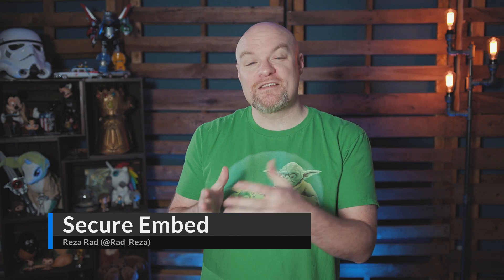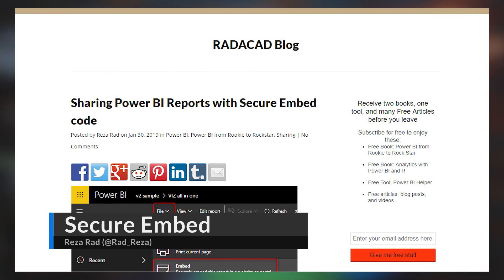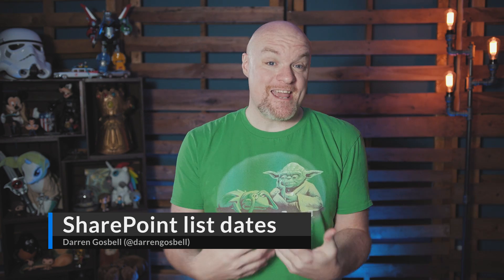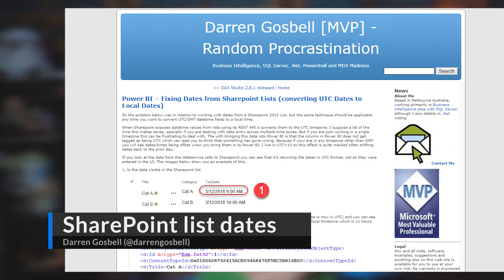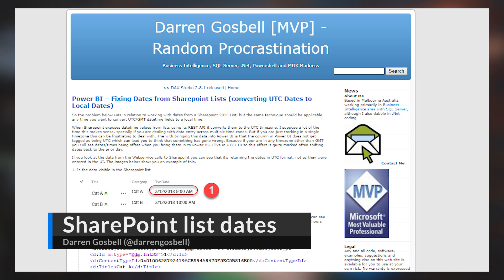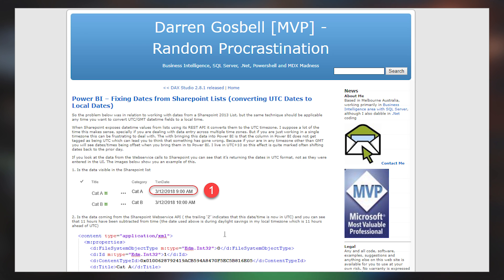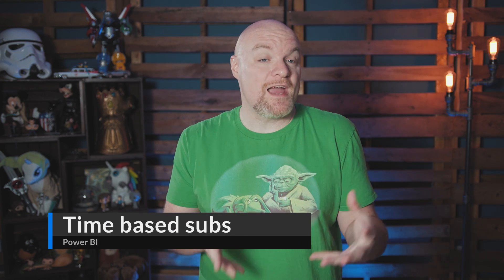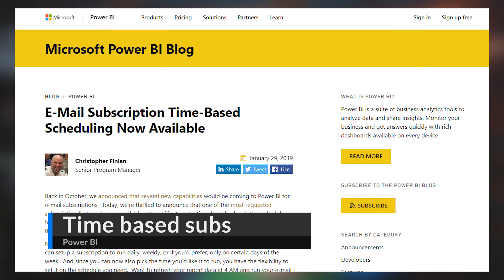Fill down, Power BI Secure Embed, Time-based subscriptions and more... (February 4, 2019)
The Fill Down Hierarchies -Solutions (@datachant)

Power BI – Fixing Dates from SharePoint Lists (converting UTC Dates to Local Dates) (@darrengosbell)

Power BI high availability, failover, and disaster recovery FAQ

BONUS ITEMS:

What is an Orphaned Workspace in Power BI? (@dataveld)

Power BI Dataflows – My Session at the Virtual Power BI Days (2019-01) (@wstrasser)